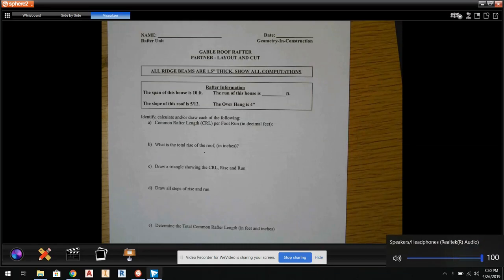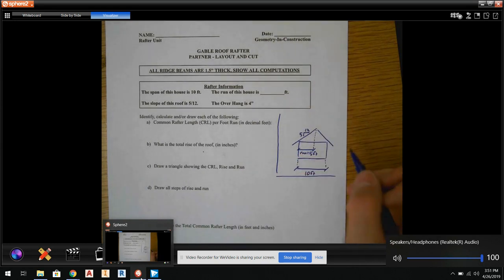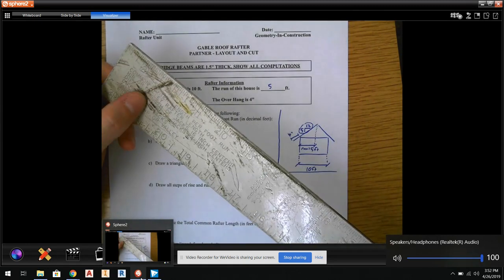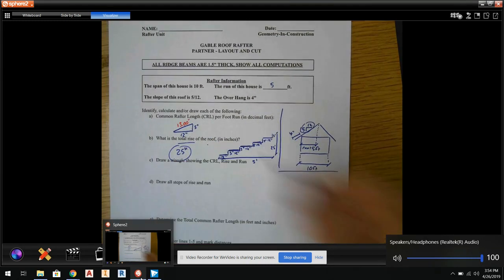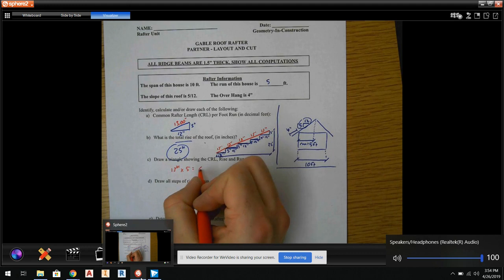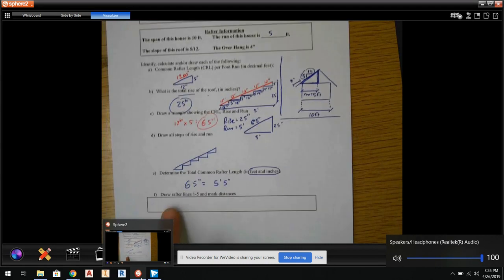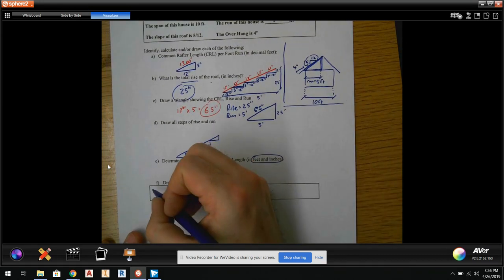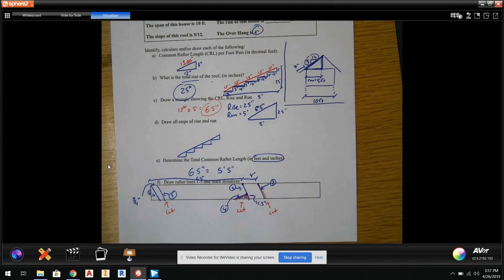GiC Rafter Calculations